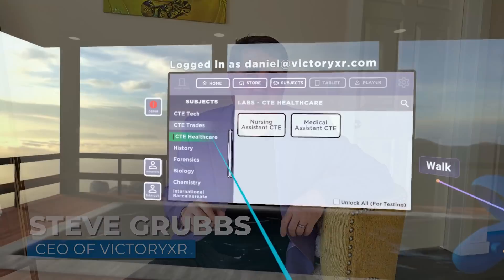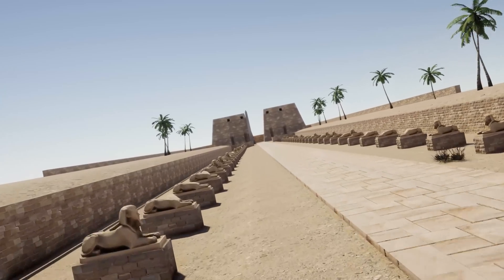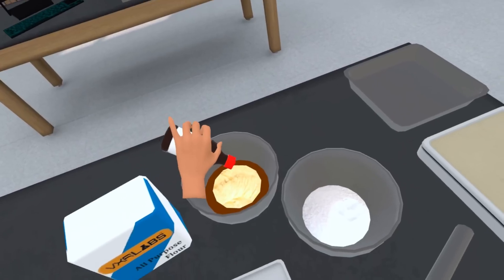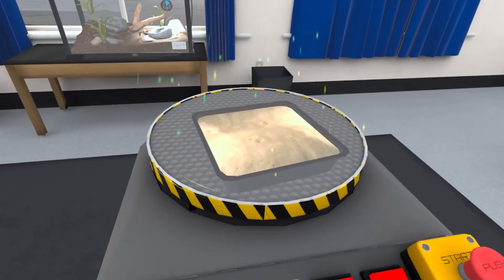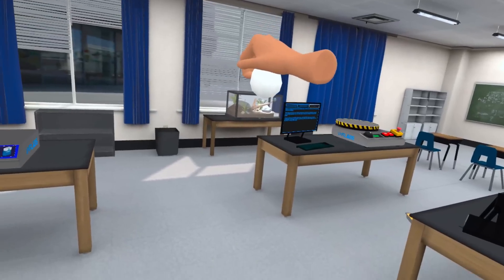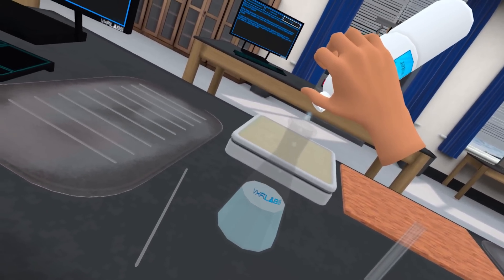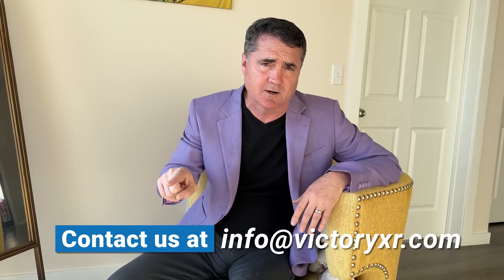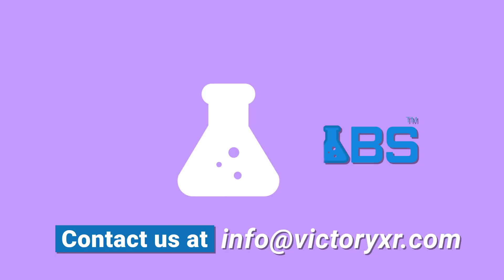VictoryXR's VXRLabs Allows For Endless Simulators - Biology, Welding, & Even Exploring Ancient Egypt